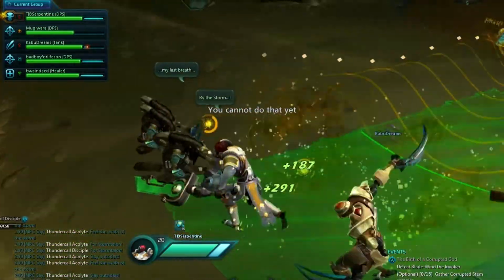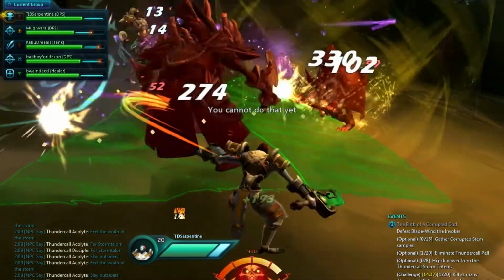Player Preview - Wildstar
Wildstar is a MMORPG being developed by Carbine Studios. This is a play through of the Stormtalon lair adventure with my thoughts and opinions about the game. Wildstar was in open beta May 8th to May 18th.